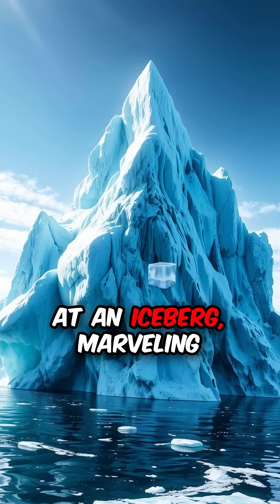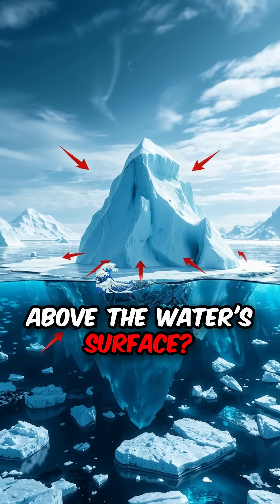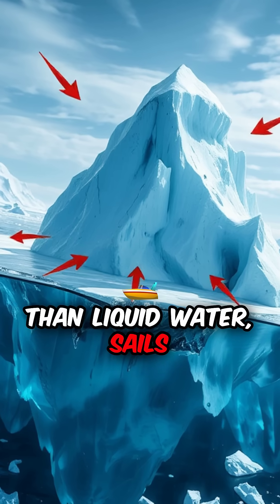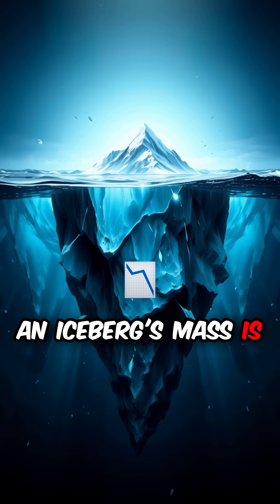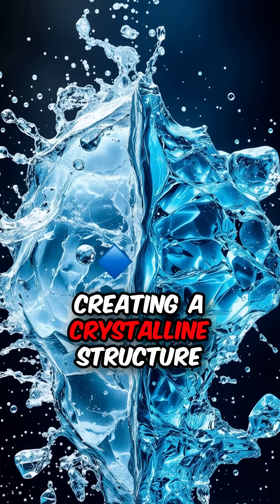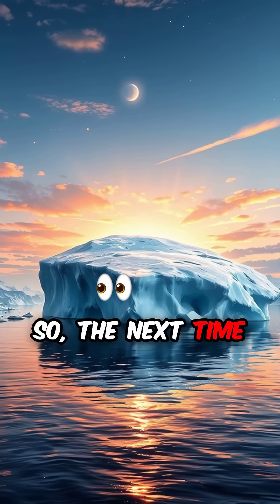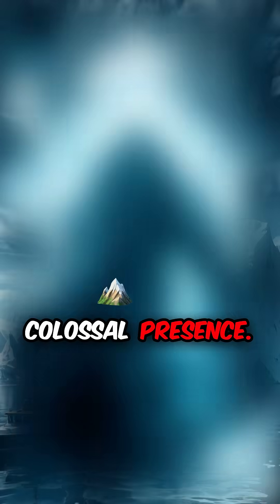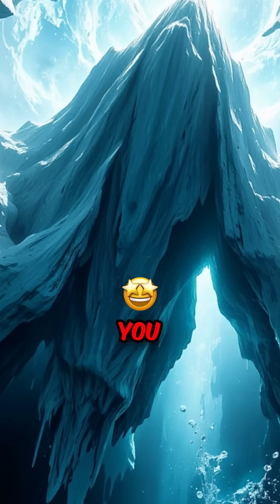Ever Wonder Why Icebergs Are Mostly Underwater?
Why do icebergs have so much hidden underwater? Discover the science behind their fascinating structure!